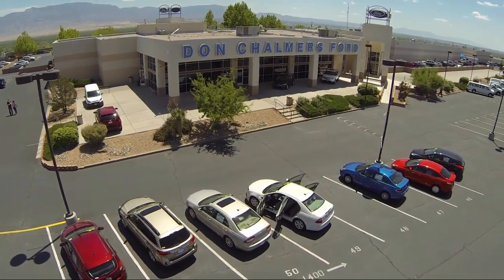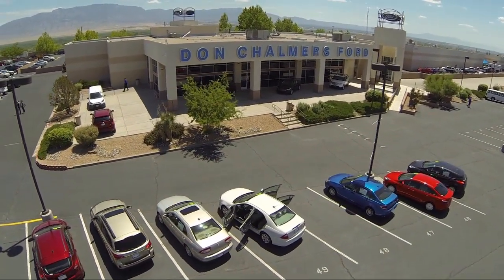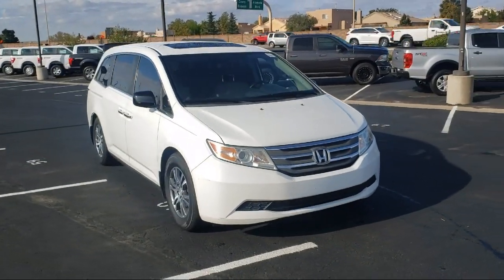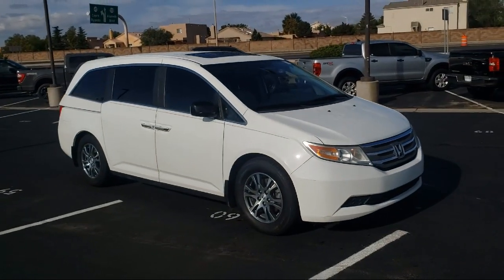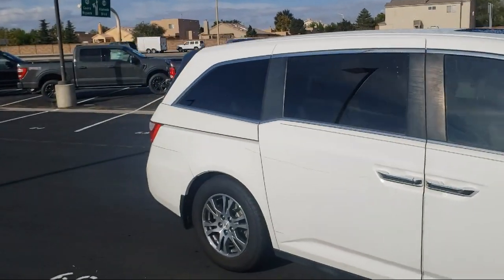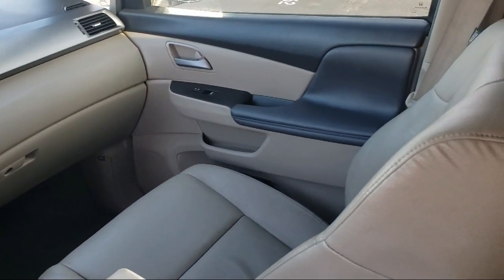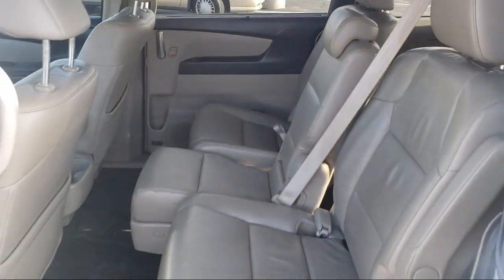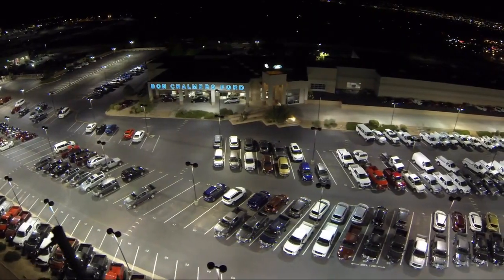2013 Honda Odyssey EX-L Passenger Van Albuquerque New Mexico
2013 Honda Odyssey EX-L Passenger Van Stock Number: 10677A Vin:5FNRL5H67DB043035.

2500 Rio Rancho Blvd., S.E.